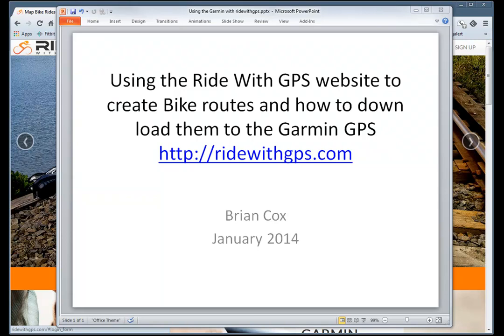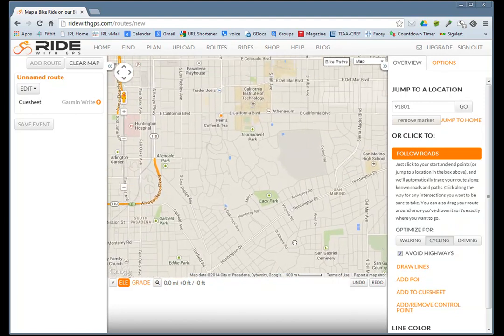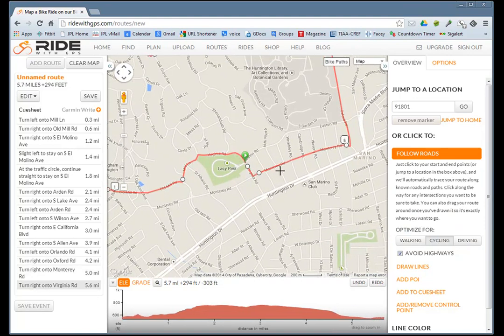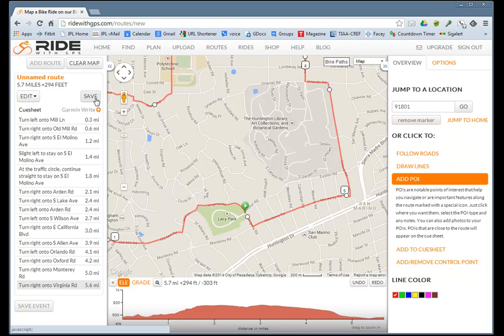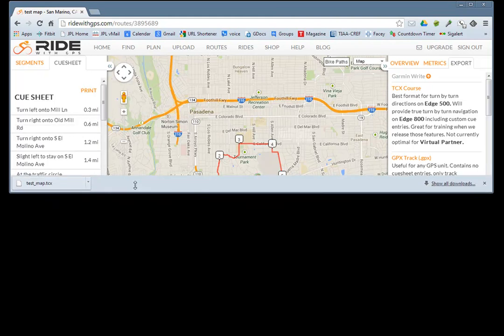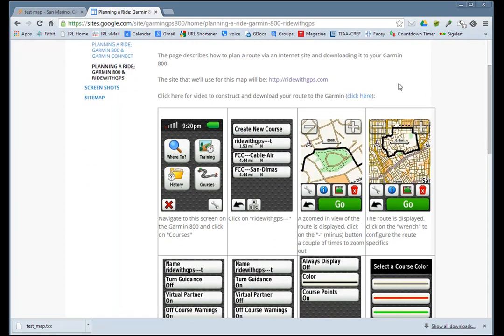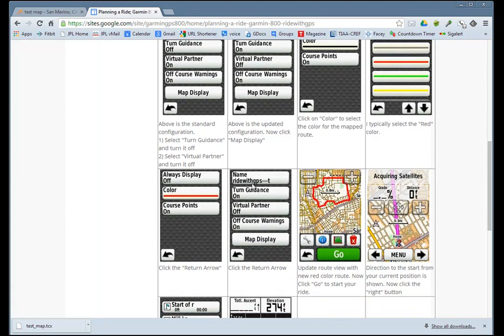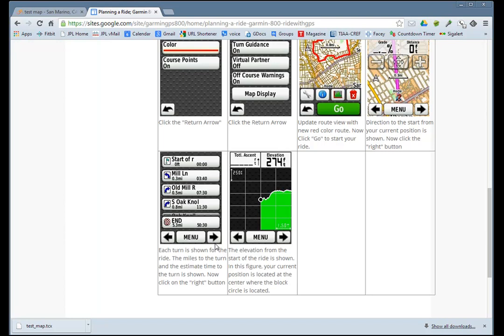Using "ride with gps" website with the Garmin Bike GPS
Using "ride with gps" website with the Garmin Bike GPS. website